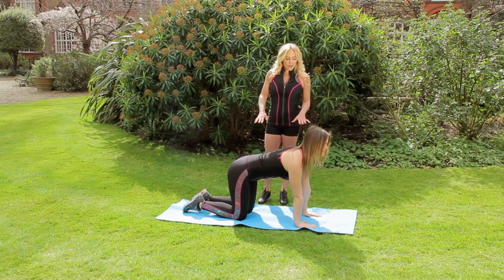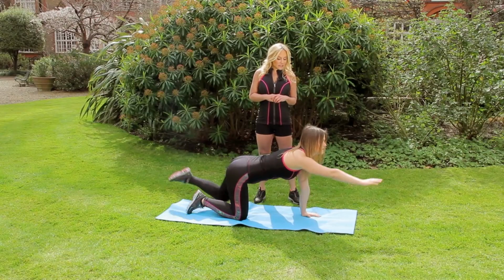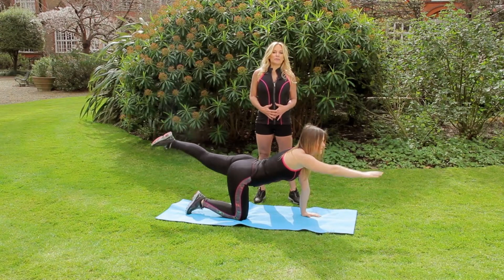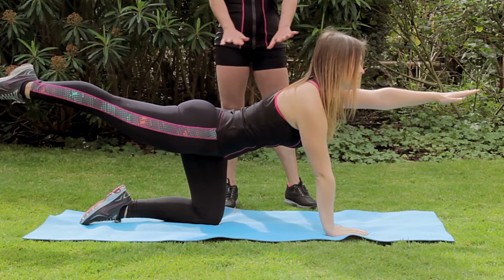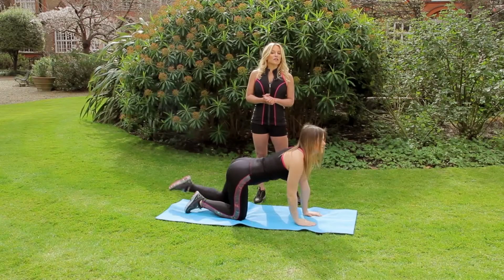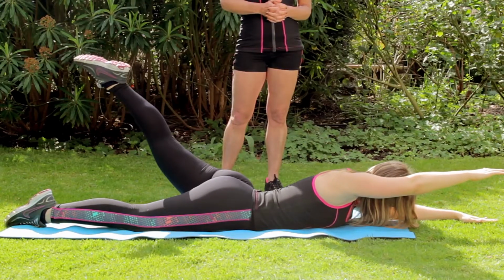Stacey Jackson 14 Days Challenge video - APV Film